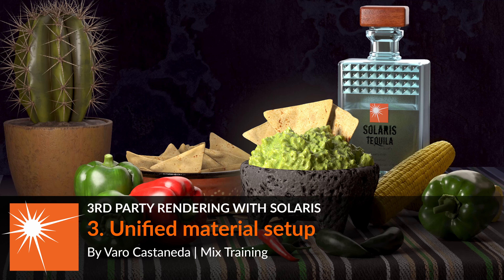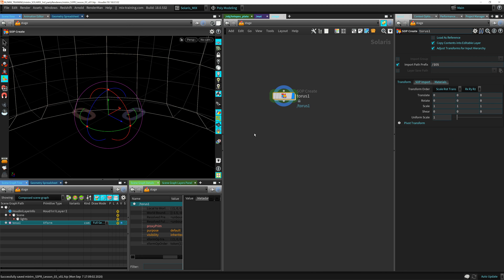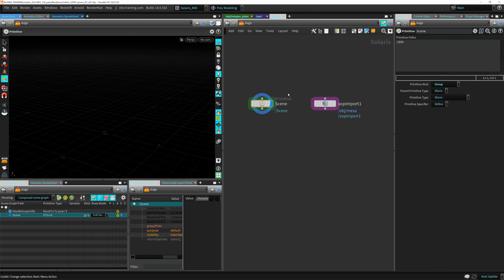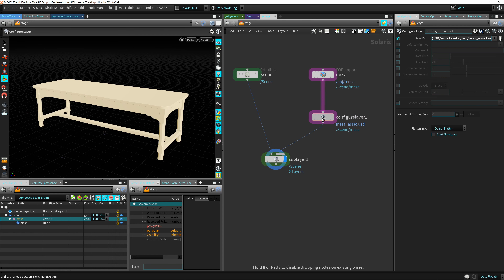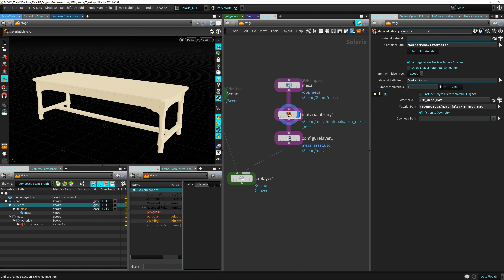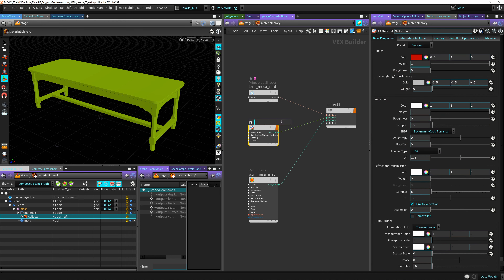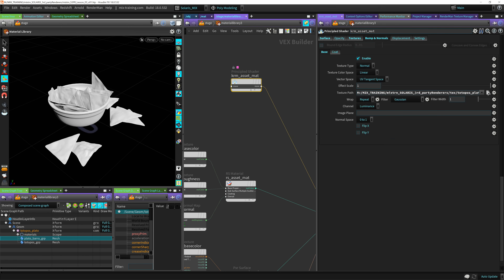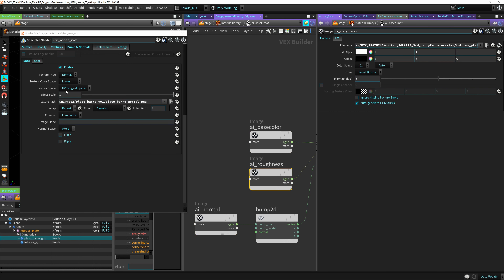3RD PARTY RENDERING IN SOLARIS | 03 | Unified Material Setup